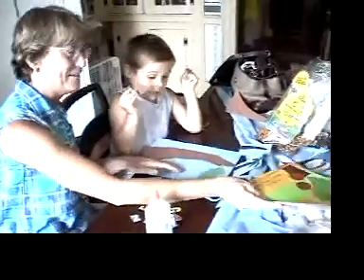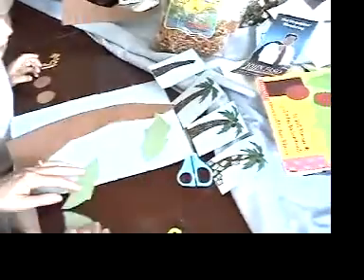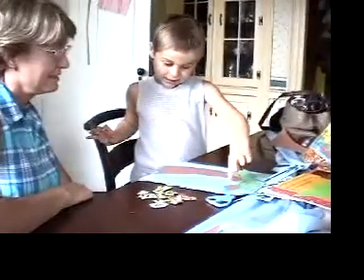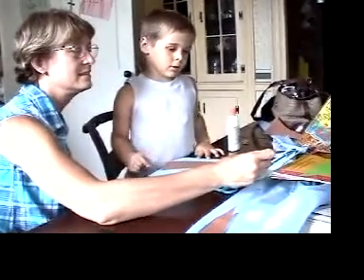Autism Teaching Tools: Sequencing through Book Activities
In this video, Evy's therapist, Sue, designed a sequencing activity to help him actively follow a sequence.  This type of activity is designed to encourage commenting and mental organization and planning--higher executive function skills needed by our autistic learners.
Ev is almost 26 now and still benefits from using lists or following sequences to perform certain activities like cooking recipes.  He loves to bake.  He has also put together several bee hives.  He always has to consult closely and repeatedly to a written list.  We have learned that it isn't about fixing or getting rid of the executive functioning issues.  It is about Everett owning the issue and using his intellect and perseverance to ask for or create accommodations for this part of himself that can be disabling.  It's been a journey for him not to think of himself as stupid or flawed because his brain doesn't easily sequence activities and plan complex activities.

My caution to parents--anything that is fundamental to your child's disability does not change with time or education.  Your goal is to maximize their ability to learn and to help them make connections so they can learn and to not contribute to them feeling broken.  If you keep pushing that "THAT PART NEEDS FIXING" instead of accommodating, your child may internalize a very damaging self concept.  So please help them know it's OK to need an accommodation.  Because mental health issues are much harder to overcome than accommodations are to set up.  I know this from my own parenting flaws.

Some examples of fundamental things you can't change and that need accommodations are time blindness, executive functioning issues, and verbal apraxia  (the inability to produce speech).  Be CAREFUL.   Our kids feel broken so easily.  And we feel like failures as parents so easily.  I can't create those boundaries for you, but I would suggest being very thoughtful about the ways your interventions may backfire into poor self concept for you and your learner.